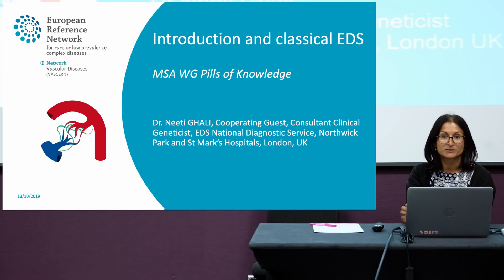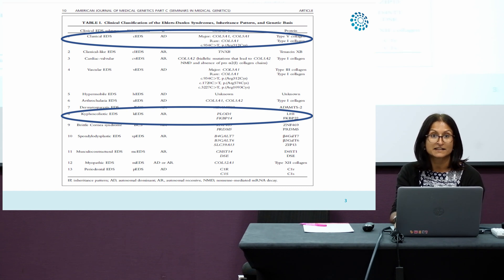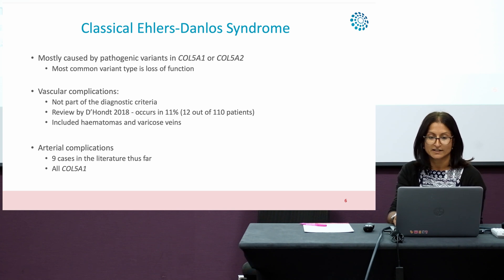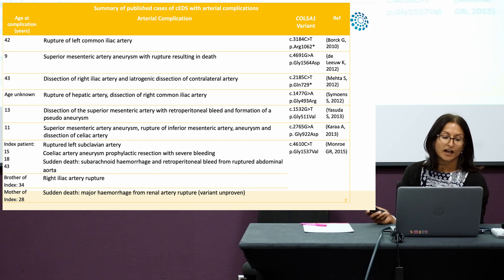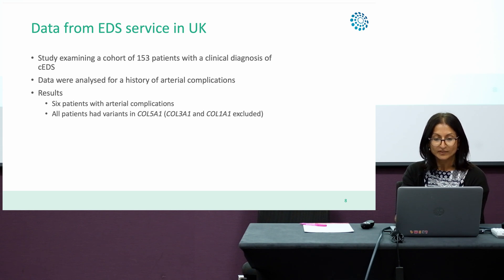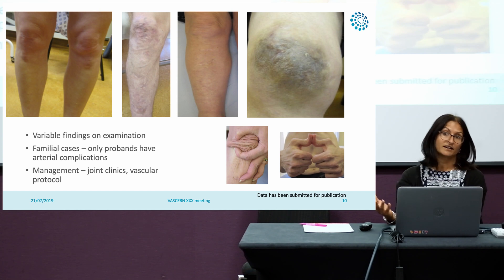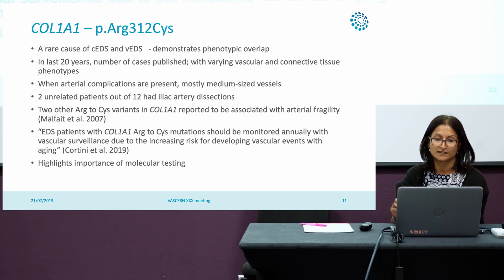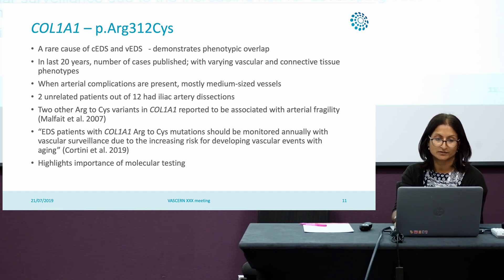Arterial fragility in other types of Ehlers Danlos Syndrome: Part 1- Introduction, Classical EDS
Arterial fragility in other types of Ehlers Danlos Syndrome:  Part 1 - Introduction, Classical Ehlers-Danlos Syndrome (EDS) by Dr. Neeti Ghali (consultant clinical geneticist and cooperating guest from the EDS National Diagnostic Services in London, UK).

Arterial fragility in other types of EDS are explored in three videos. This is part 1 of 3, which examines the clinical and genetic features of classical EDS, including its association with arterial complications in some cases. Intended for medical students, trainees or other healthcare professionals.

This Pill of knowledge (PoK) video was filmed at the Medium-Sized Arteries Working Group (MSA WG)'s face to face meeting and vascular Ehlers-Danlos syndrome (vEDS) study day in London on July 1st, 2019 with support from the Ehlers-Danlos Society.

PoKs are the deliverable for VASCERN Work Package 4 on Pills of Knowledge, defined as short single video lessons in which an expert talks about a specific topic that has been selected and validated by the Rare Disease Working Groups (RDWGs).